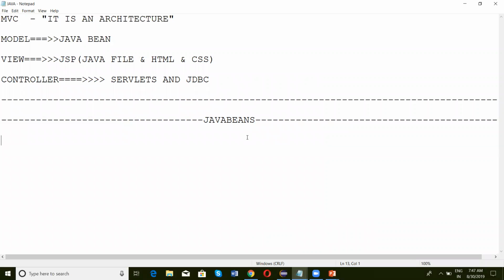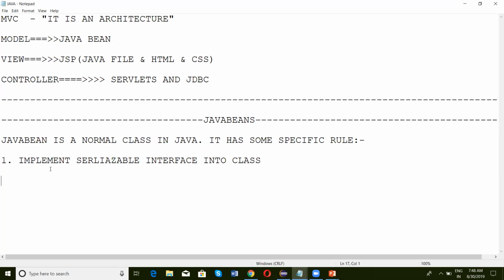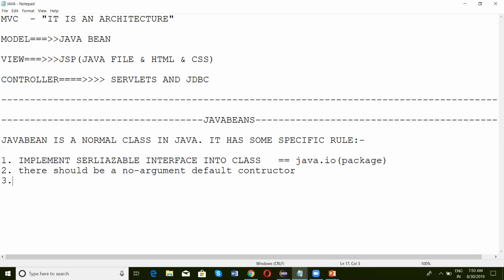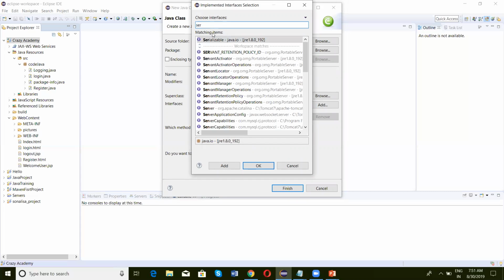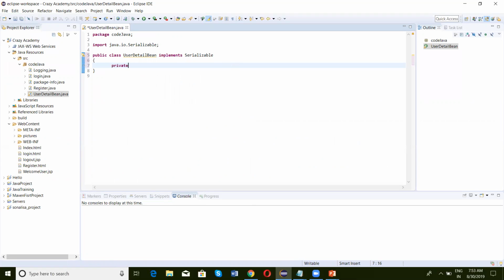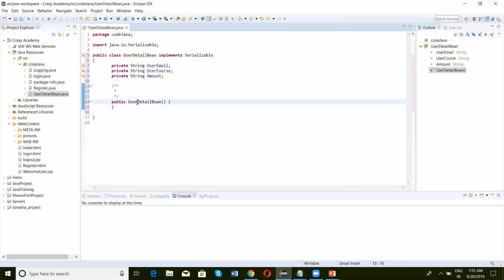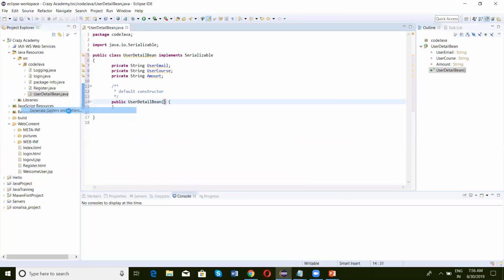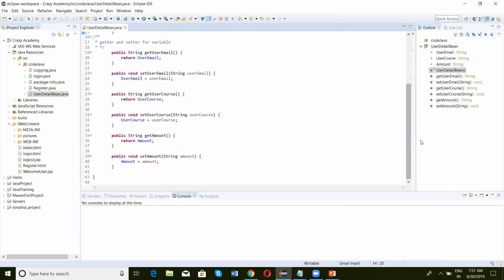JAVA BEAN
Starting with Java Bean